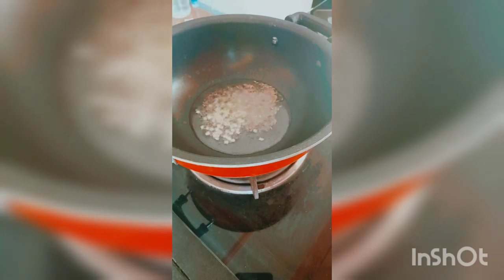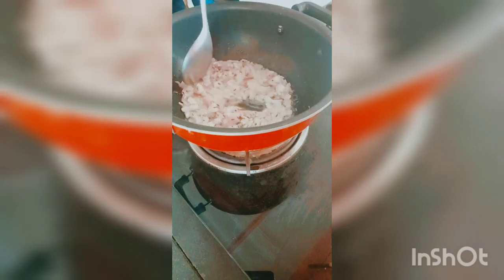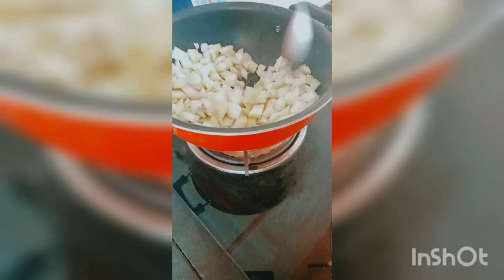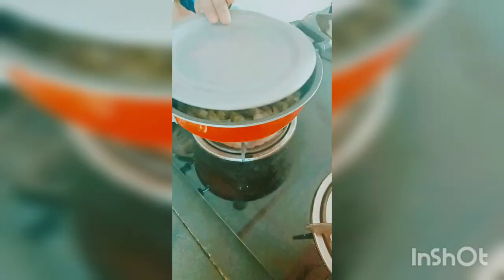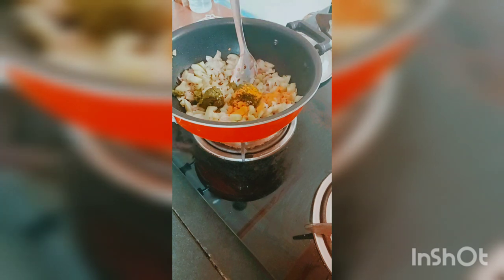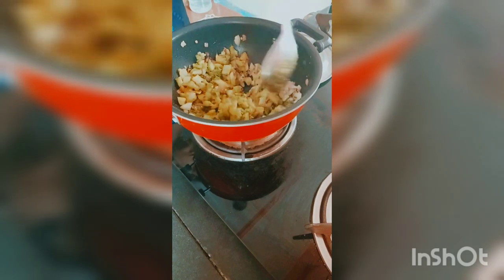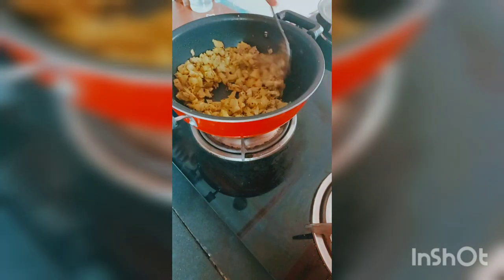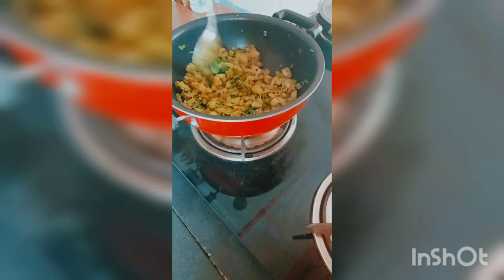Yemmy sorkaya curry ,tasty food,easy sorkaya recipe#meena lucky Star#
Yemmy sorkaya curry
Sorkaya
Onions
Salt
Green chili paste
Oil
Turmeric
Daniya powder
Ginger garlic paste